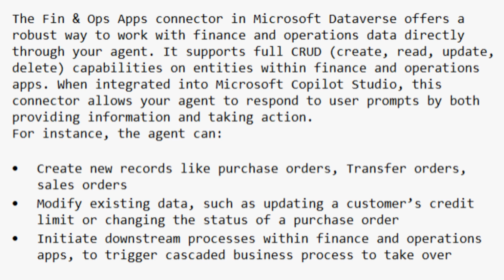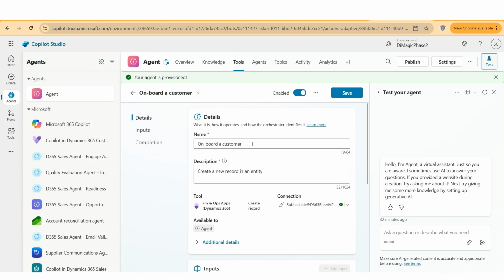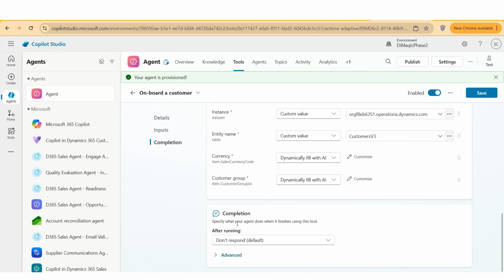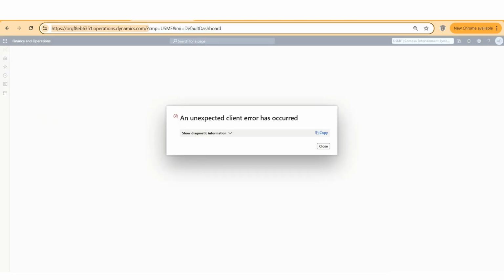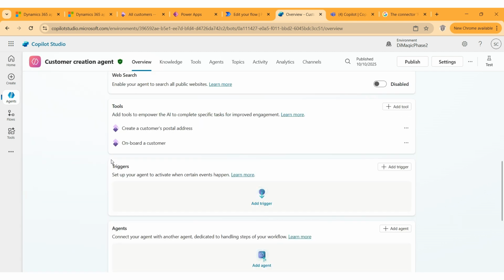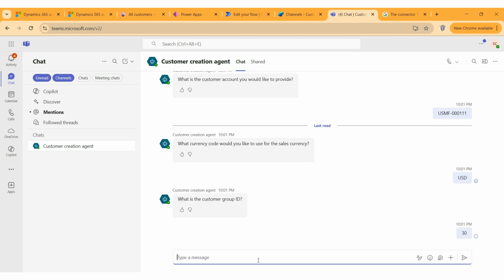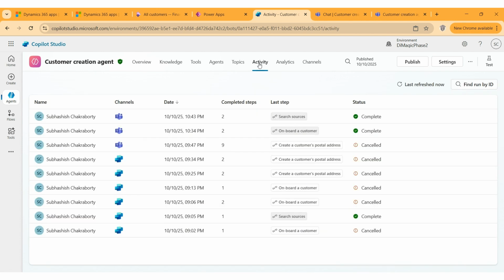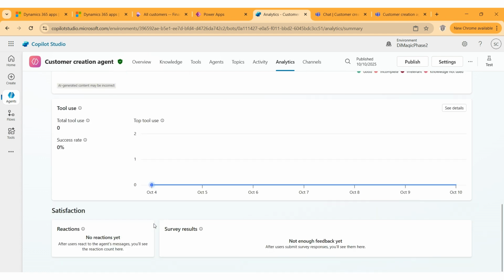Enable and perform Data operations in D365F&O and talk to your agents using teams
Leverage the dataverse entities as connecters in Copilot Studio, to talk to D365F&O Data, perform CRUD operations and publish to Teams to make users simply chat with your agents to interact with ERP.